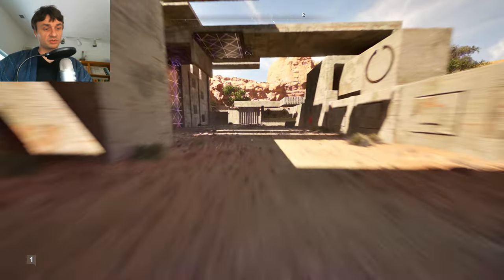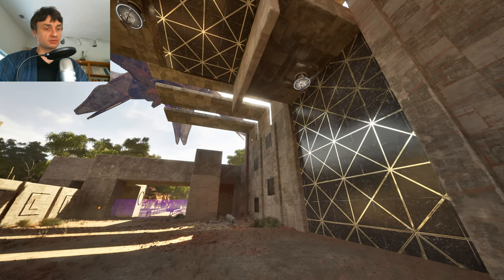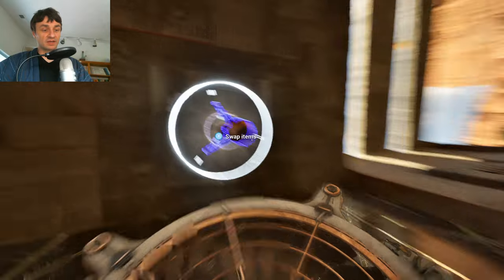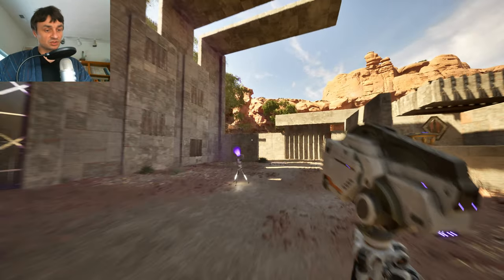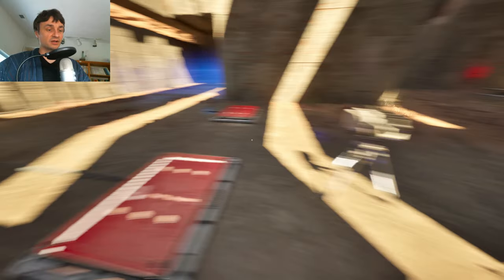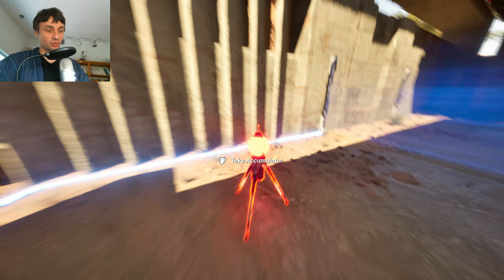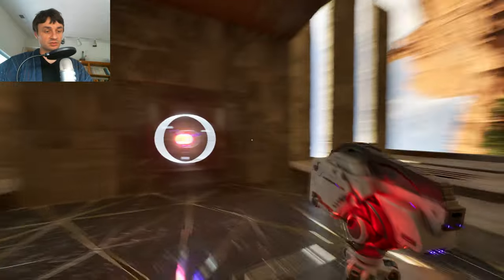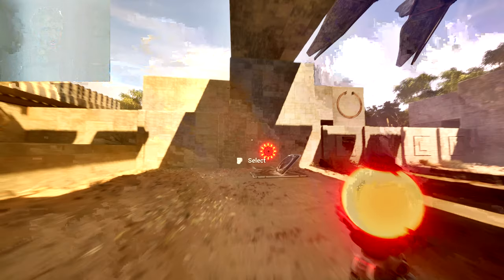The Talos Principle 2 - Step and Release